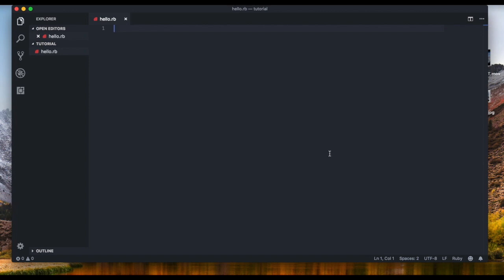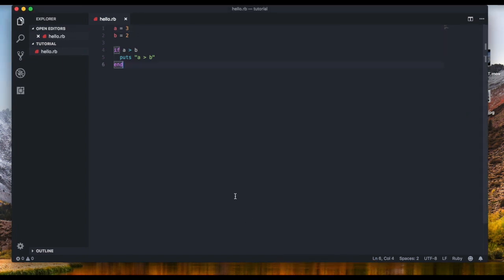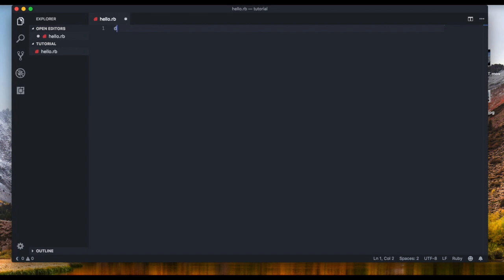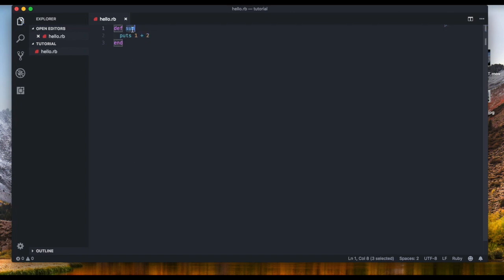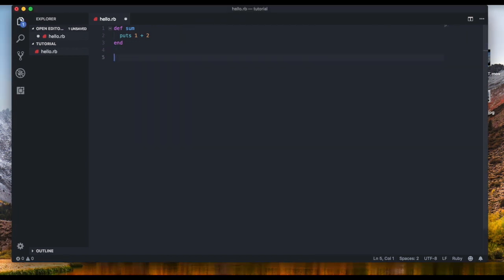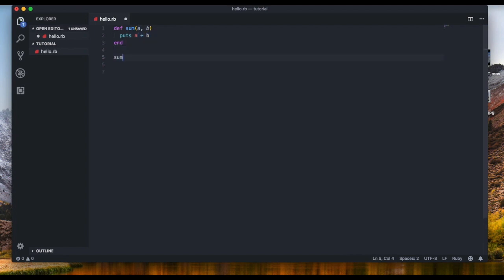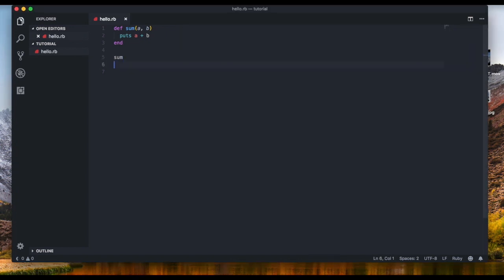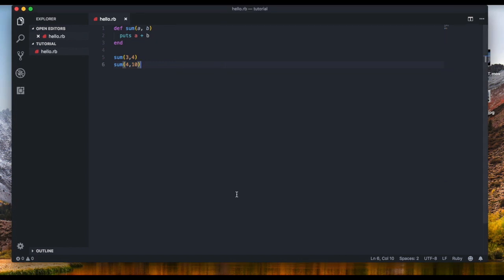Ruby For Beginners #6 - Functions / Methods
Welcome to the sixth video of "Ruby For Beginners"!
In this video I will be teaching you about functions a.k.a. methods in ruby!

~ Follow me to be the first one to see my videos!